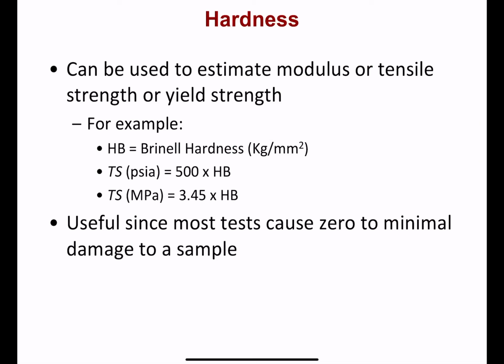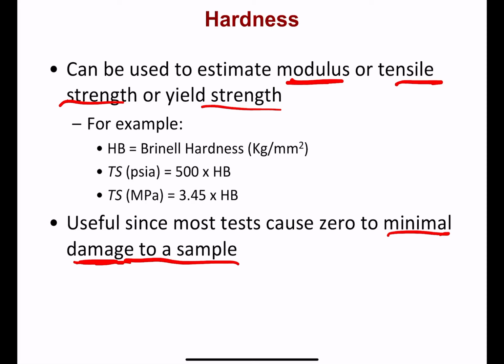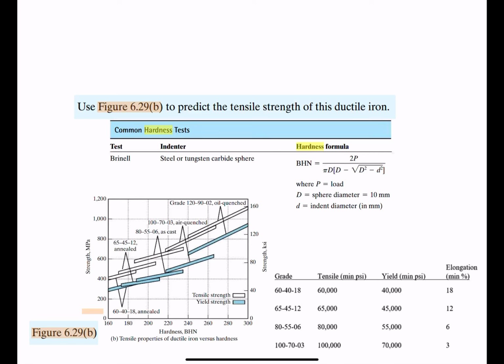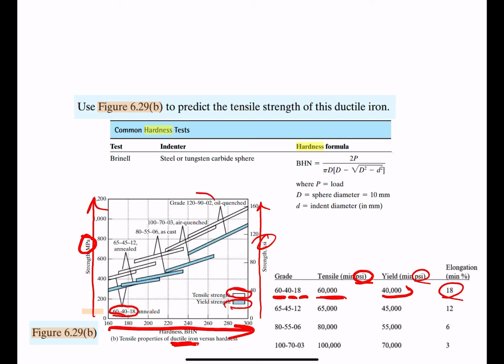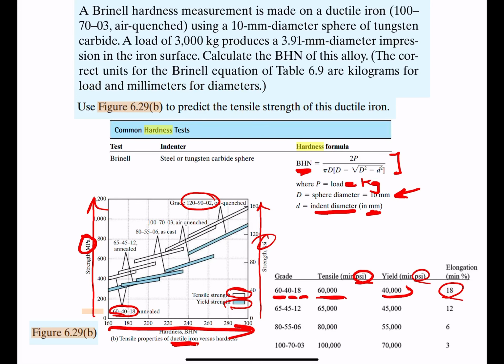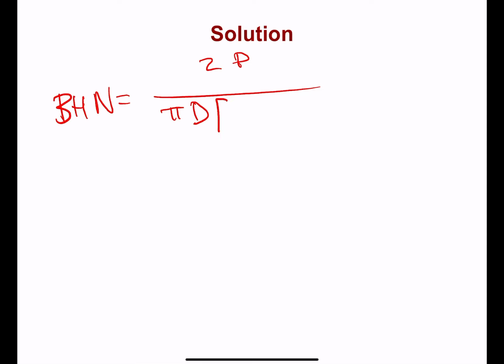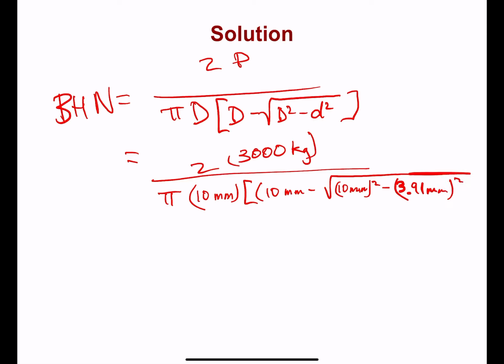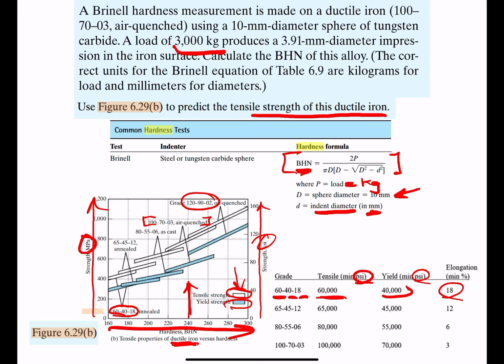ENGR 170 / MSCI 201 - Hardnesss